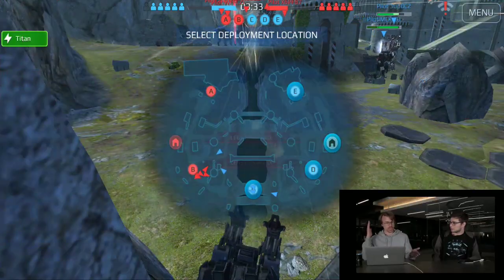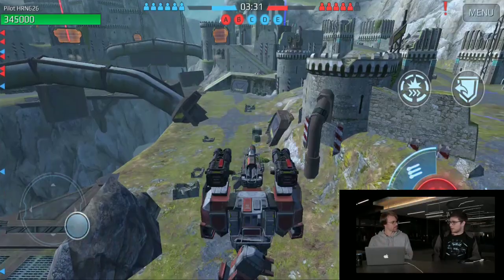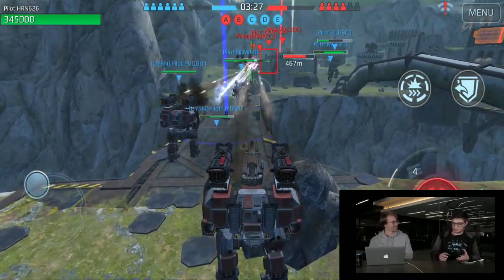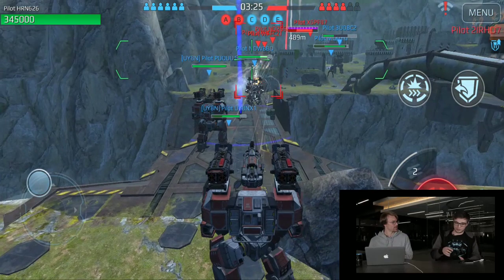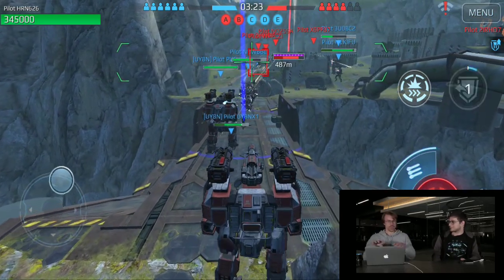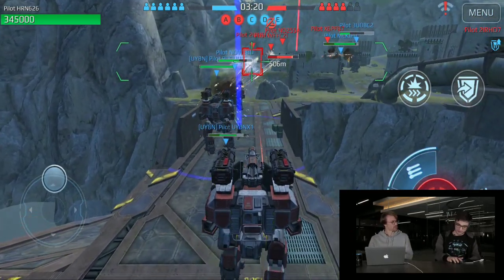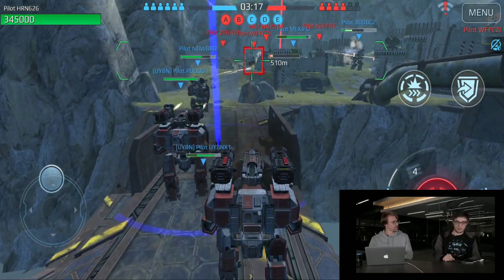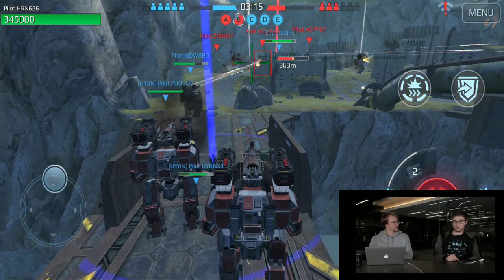TITANS EXPLAINED What Are They? | War Robots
Titans Are Coming in the World of War Robots! These huge Walking Machines are two or even 4 times larger then normal robots with insane Attack and defence capabilities the only weakness they have is basically there slow speed and The ability to become the main target because you are big so you can be easily hit by Weapons + one more thing PIXONIC started to ReMake all Existing maps for titans..
Let's hope Everything goes right and They will be balanced and easy to get and upgrade..
Without needing 100M silver per level😆
Bastion-

Let's hope this time PIXONIC will not ruin anything like they did with operations.. :(

FTC/COPPA ADVISORY - All videos and content on this channel is directed towards teens (13+ years of age) and adult audiences.